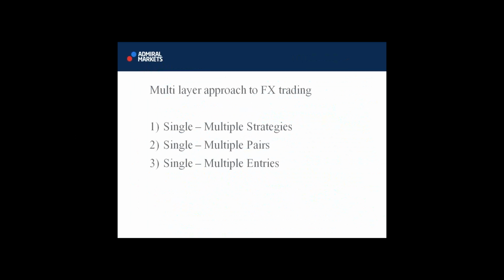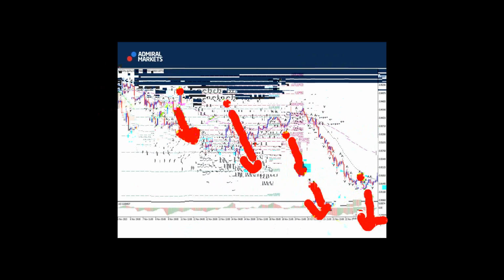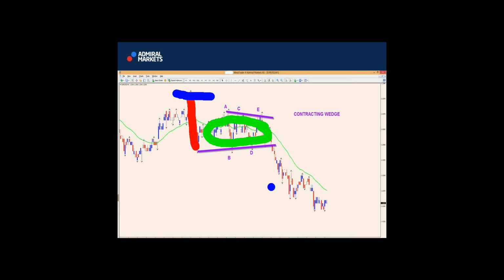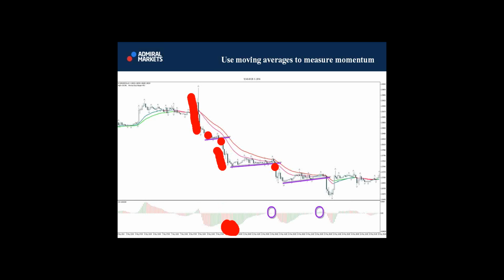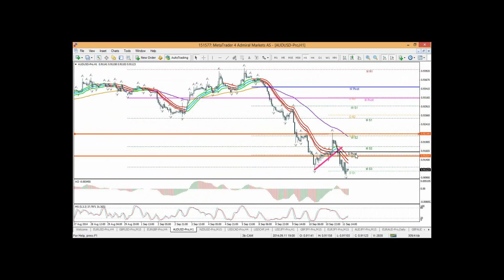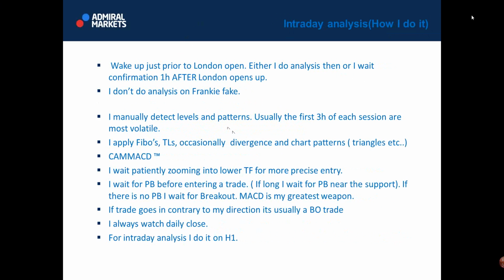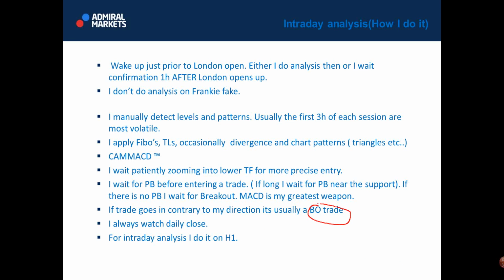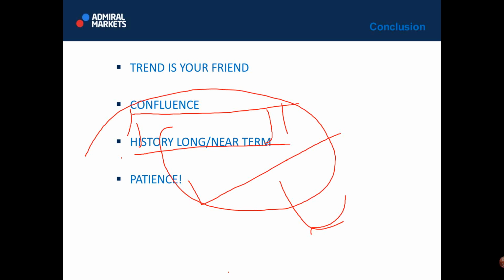Pro Learning Lab: Learning Classical Technical Analysis (September 11th, 2014)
Tarantula and Chris provide methods how using technical analysis can enhance your trading and remove the dependency on strategy.

Parameters of a strategy might work for a while but eventually market patterns can change and a strategy might become less effective. The Forex market is full of insecurity but applying technical analysis provides an edge to traders in terms of market understanding, timing and trade parameters.